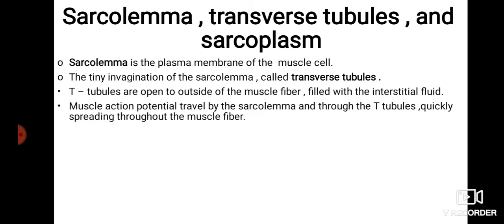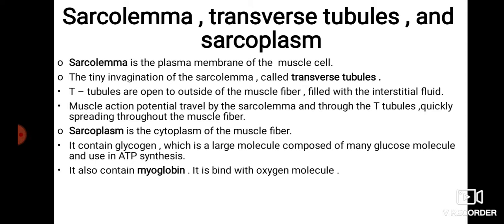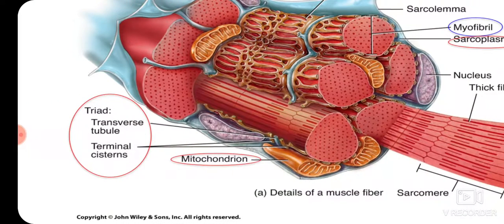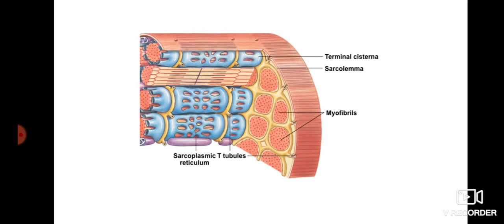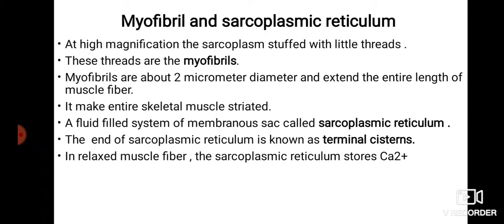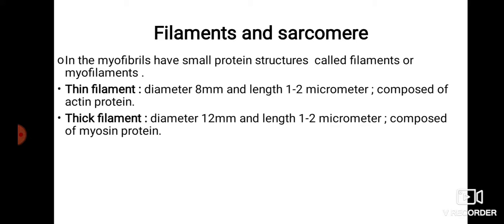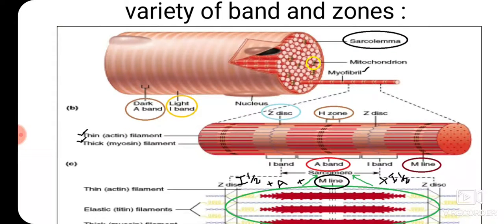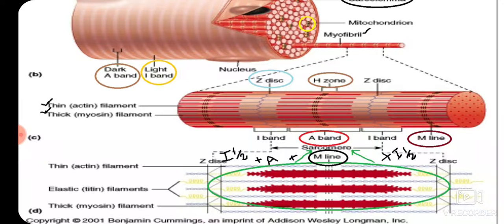Microscope structure of skeletal muscle cell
Sarcolemma
Sarcoplasm
T - tubules
Myofibrils
Sarcoplasmic reticulum
Various zone and band on myofibrils